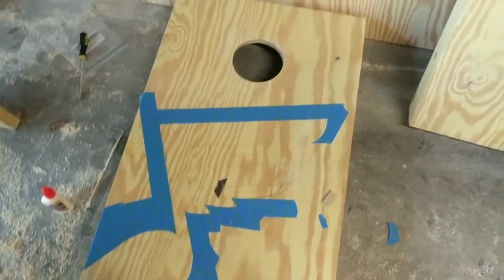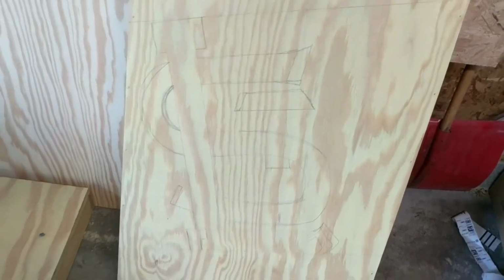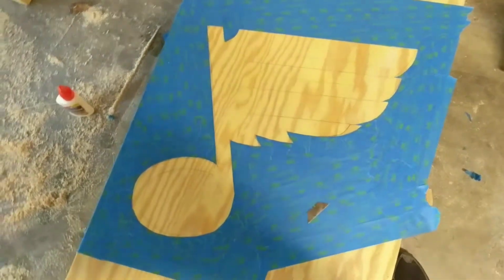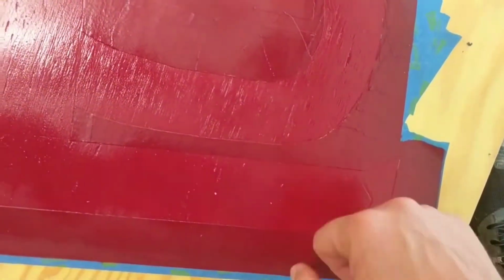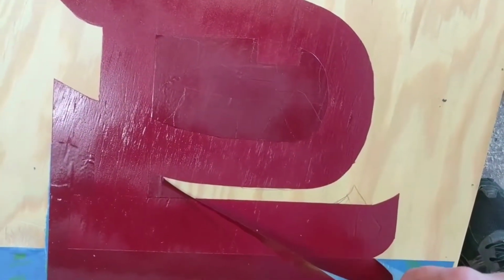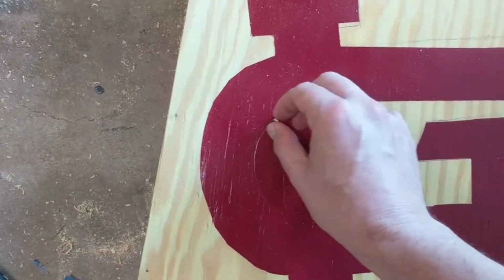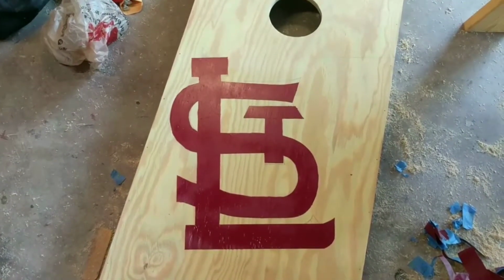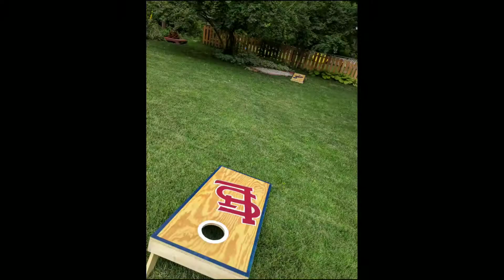Painting logos on cornhole bag game boards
Painting logos on cornhole bag game boards. St. Loous Cardinsls, St. Louis Blues logos .Hand draw the logo, use tape to create a one time stencil, spray predominate color, touch up paint, sand excess, and finally add color accents by hand with small brush.